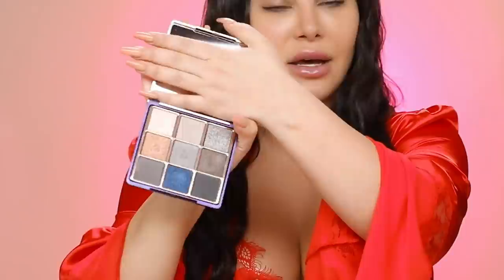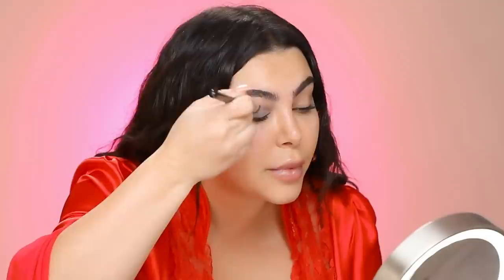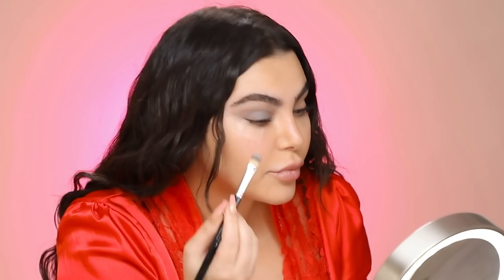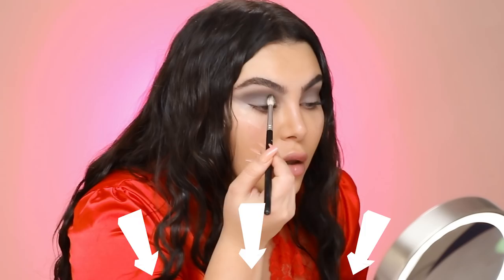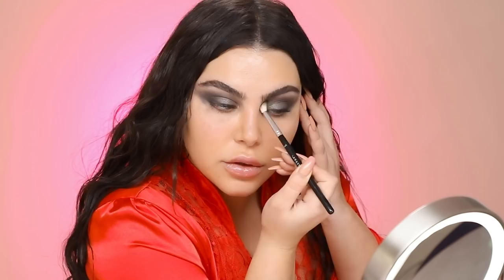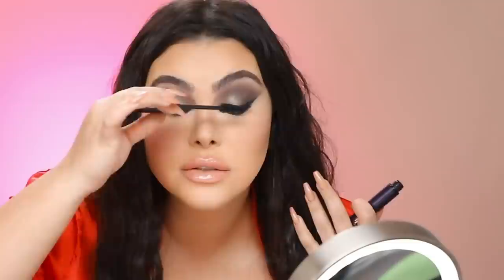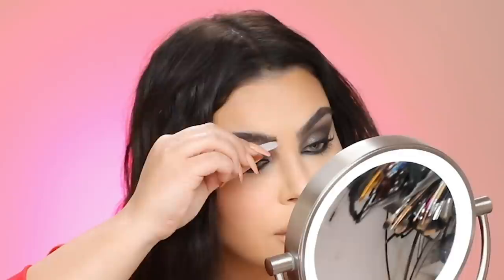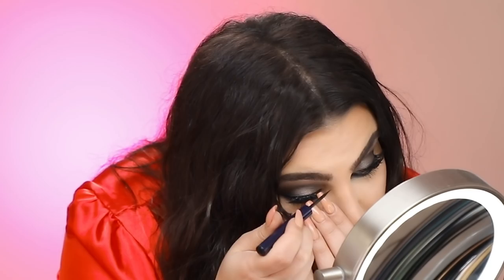Easy Hacks for the Perfect Smokey Eye Makeup Tutorial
hi my little friends this is the easy Hacks for the Perfect Smokey Eye Makeup Tutorial from your favorite celebrity MUA Hrush coming on Youtube to give you all the beauty tutorials!

Products used:
The Urbanite Eyeshadow Palette

Save $$$ with me!

On this channel, you can find makeup tutorials featuring different techniques like blending and contour, collabs with YouTube friends, how to videos, challenges, GRWM videos, hair tips and tutorials, and so much more!